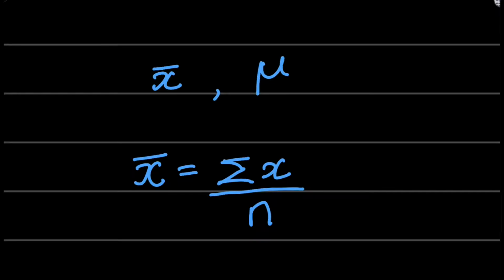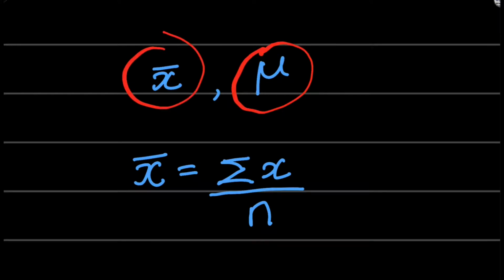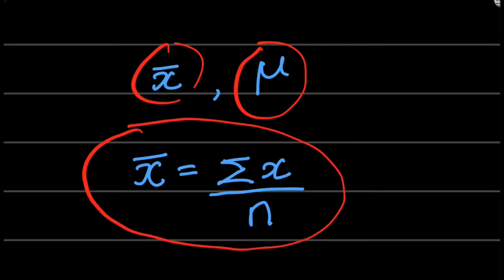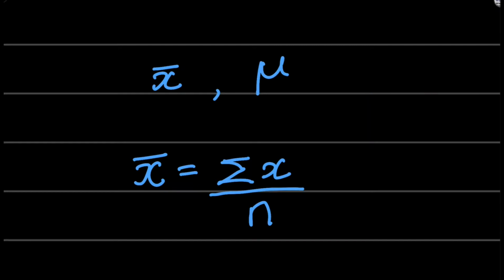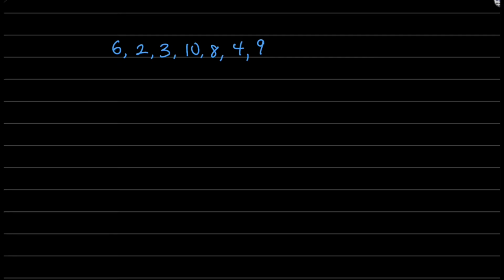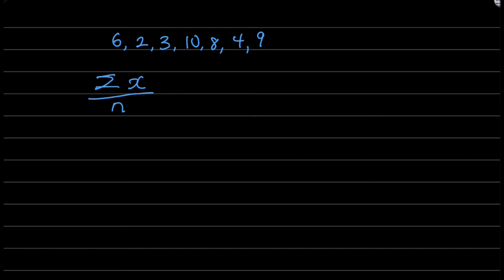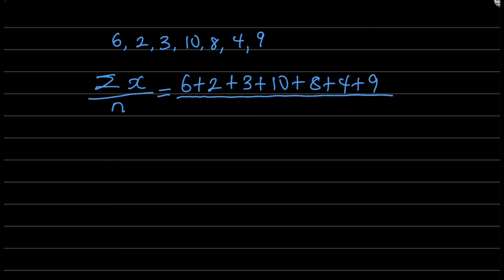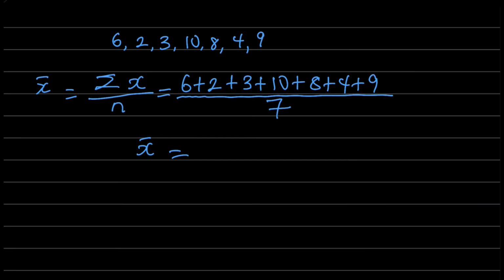Arithmetic Mean - Set of Values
How to compute the mean of a set of numbers by hand.